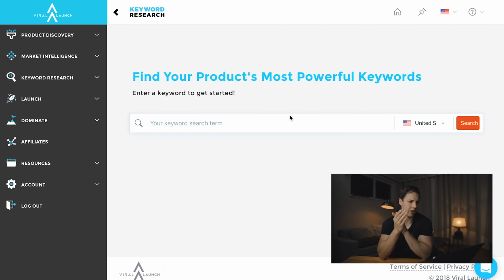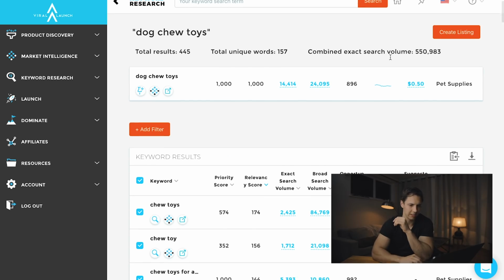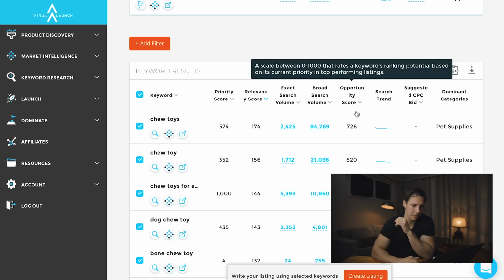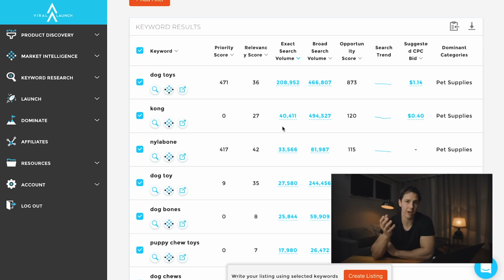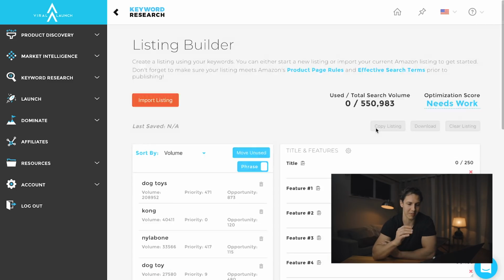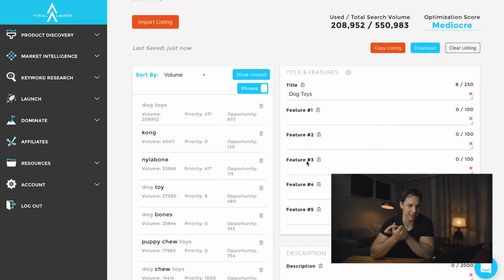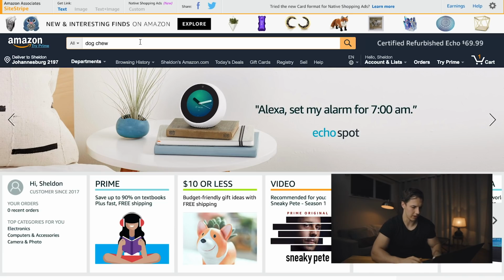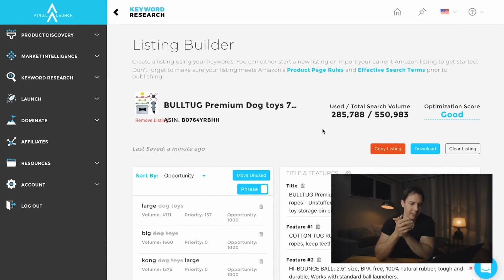🔴 AMAZON KEYWORD TOOL - How to rank on Amazon!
What's up Wolfpack!!
Today we're chatting about how you can find the absolute best keywords for your Amazon listing as well as the exact steps you need to take to create the PERFECT Amazon FBA Listing. Don't miss a beat with Viral Launch's new Keyword Research tool which takes all of the guesswork out of listing building.

 amazon fba uk keyword ranking Keyword tool